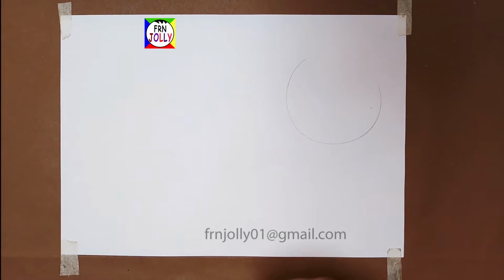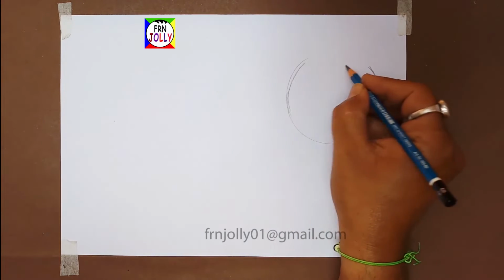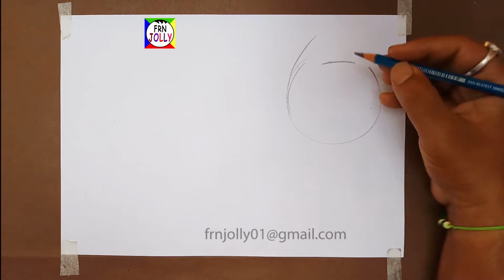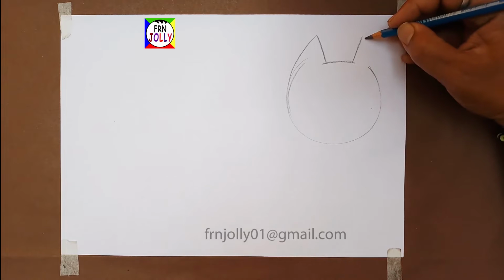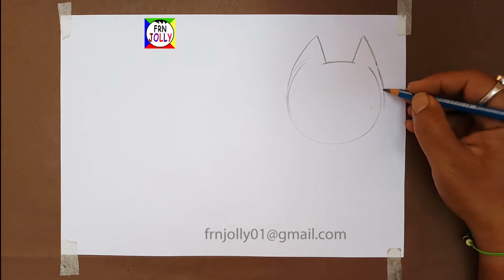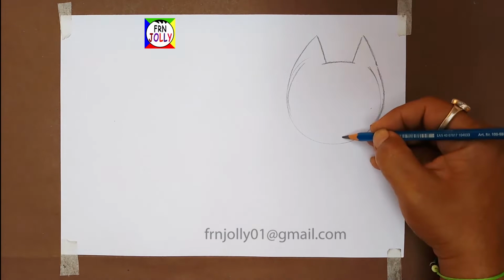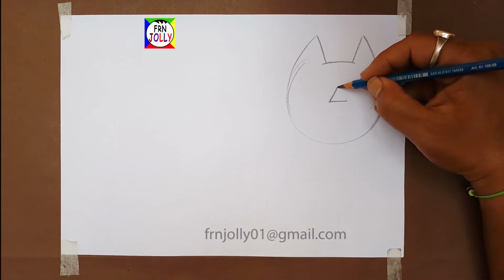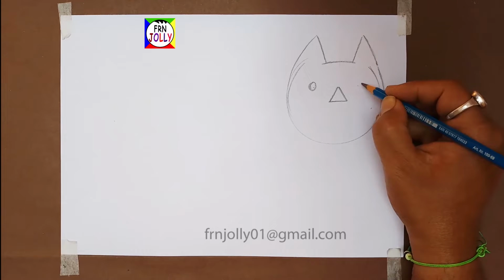how to draw cat;cat for kids;how to draw cat step by step;draw a cat easily;how to draw a cat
Hello friends, I’m back with a new drawing video. In this video we are going to learn how to draw a cat in a very easy way and it also looks very interesting and cute you should watch the video very carefully to learn to draw, just need to follow the steps as share in background in the video. Use your pencil as your magic stick and draw your cat image on paper.
After complete the pencil we just need to follow the same sketching steps to give the last look of our drawing with pen. With just a few simple to follow steps you will learn how to draw a cute cartoon cat, one that can be quickly drawn both by kids and grownups. Also give your valuable comments below. See you guys.
We love to share our coloring videos with you and hope you enjoy learning with us! Share this channel with your loved ones today!
We love making things cute and simple, so we try our best to simplified this one as much as possible while still keeping this drawing looks cute.
In This Video You gone learn how to make a cute cat drawing in very easy way. Make a drawing yourself for your friends. This channel has drawings for all generations everyone can learn to draw very easily with our channel frn jolly.
Come let's try to make colorful shapes in a very interesting way. “Frn jolly” loves to draw for babies, preschoolers, and kindergarten, and toddler, kids.
F- friendly; R- realistic; N- naughty; J- joyful; O- original; L- loyal; L-logical; Y- young